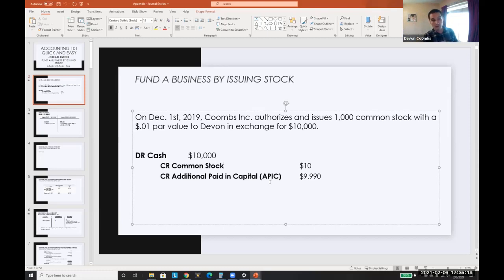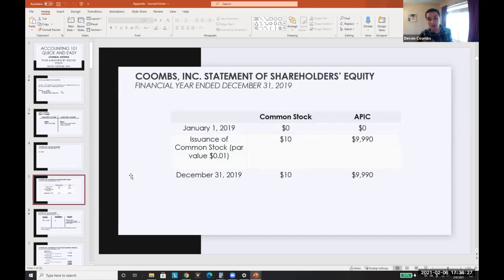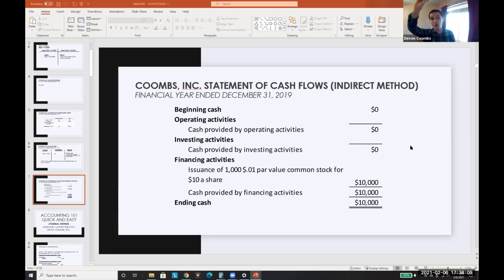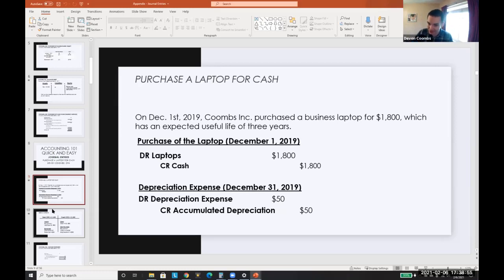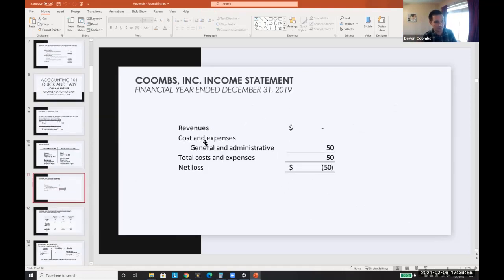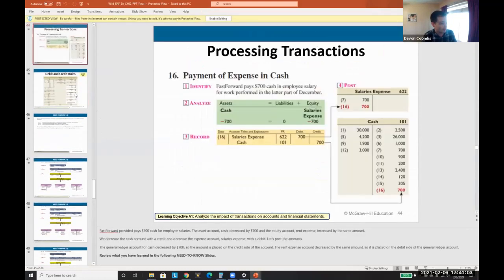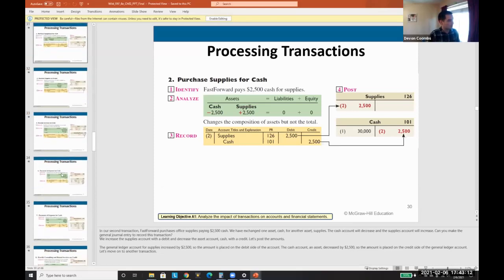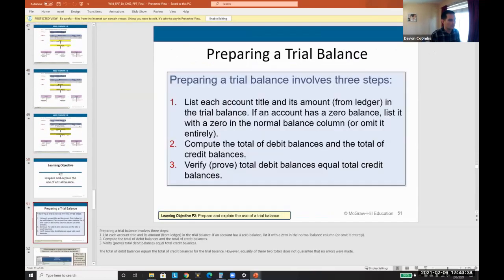Practice Entries / Flow - Chapter 2 Video 3 Spring '21 Accounting 101